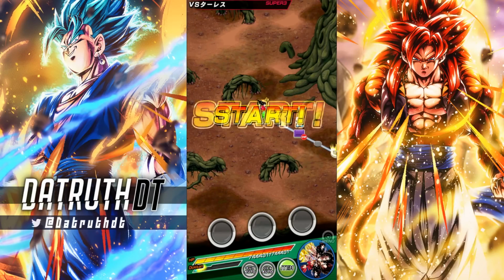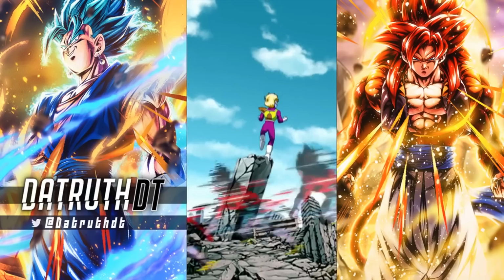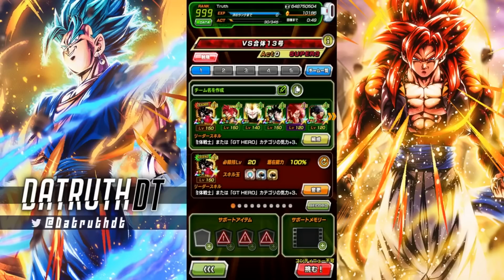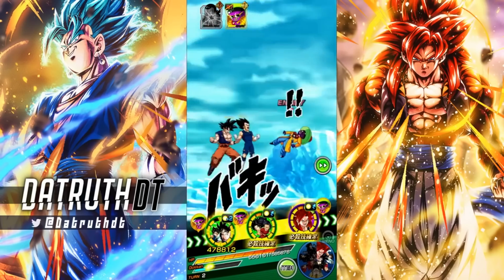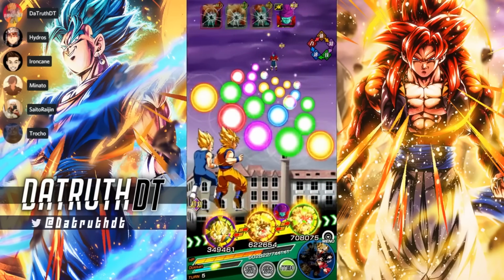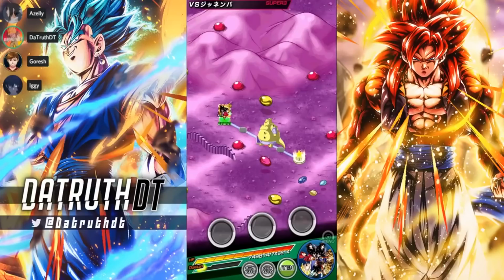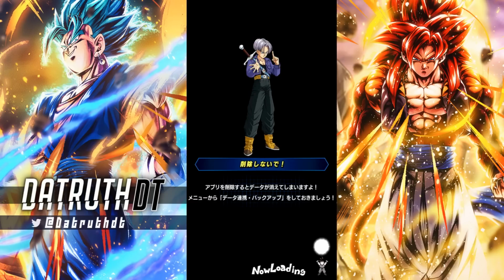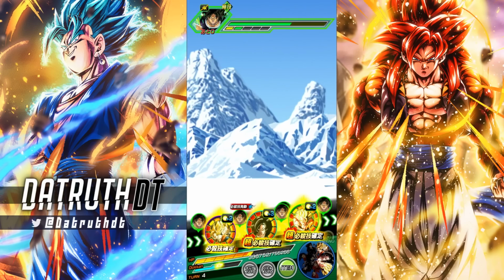LR SSJ4 GOGETA/GOKU & VEGETA NO ITEM EVERY MOVIE ULTIMATE RED ZONE STAGE! (DBZ: Dokkan Battle)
Video Title: LR SSJ4 GOGETA/GOKU & VEGETA NO ITEM EVERY MOVIE ULTIMATE RED ZONE STAGE! (DBZ: Dokkan Battle)

Stage 1 Vs. Turles: 0:00

Stage 2 Vs. Lord Slug: 3:28

Stage 3 Vs. Cooler: 6:53

Stage 4 Vs. Android 13: 15:20

Stage 5 Vs. Bojack: 24:56

Stage 6 Vs. Super Janemba: 35:47

Stage 7 Vs. DBS Broly: 43:24